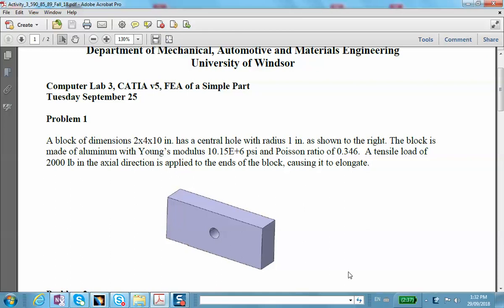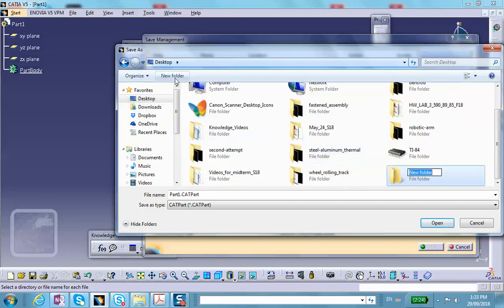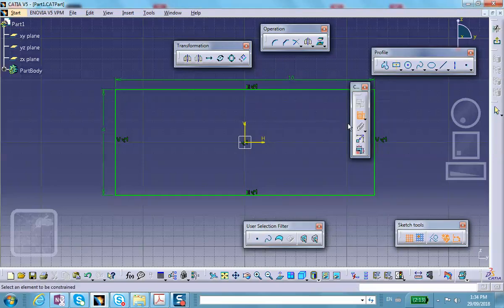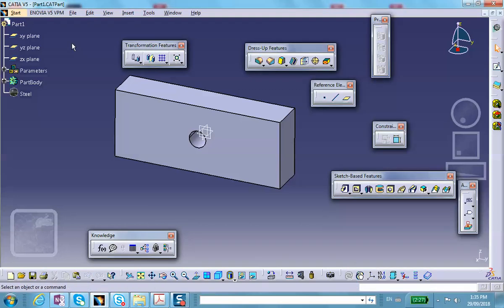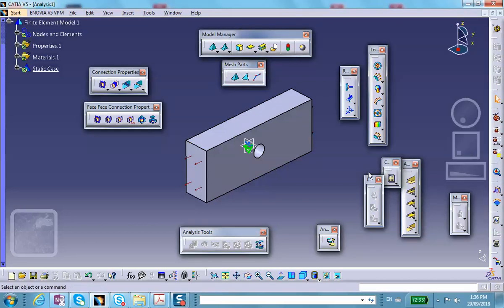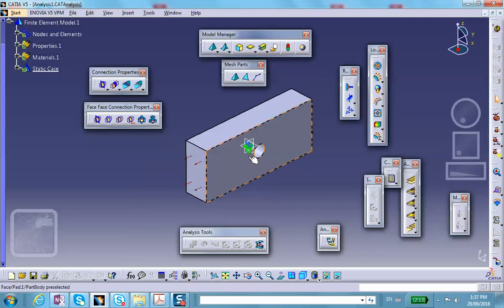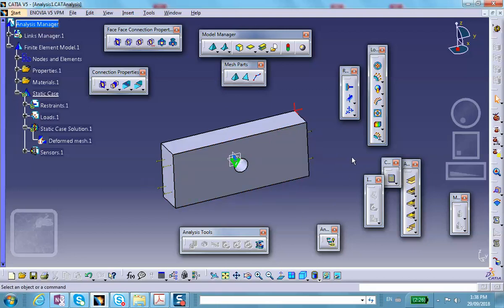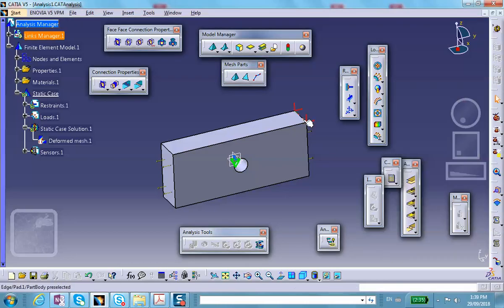FEA, Plate With Holes, No Planes of Symmetry, Catia Finite Elements, Nader G. Zamani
Catia v5, FEA solver
by Nader Zamani